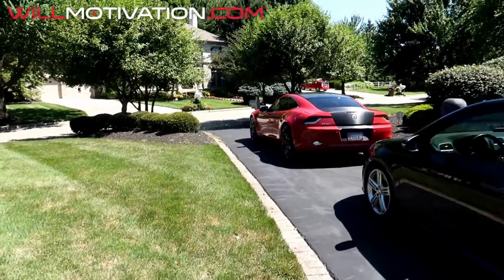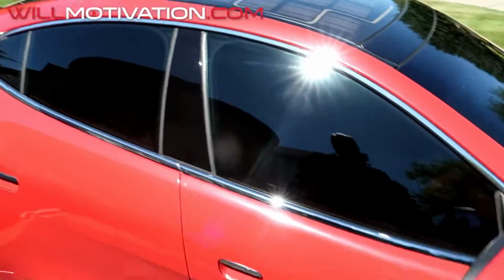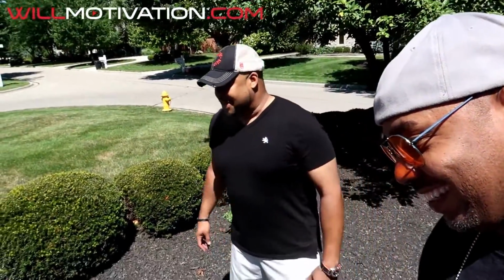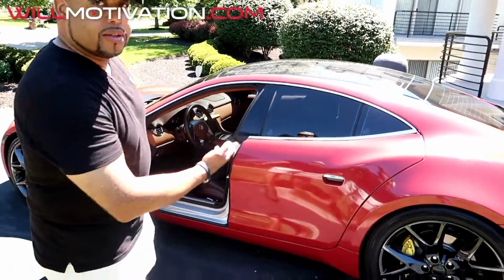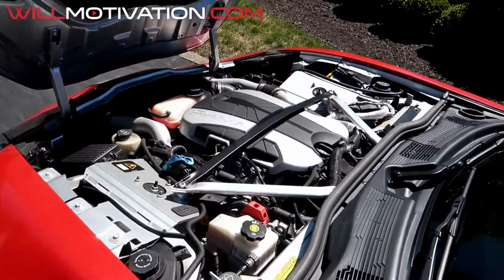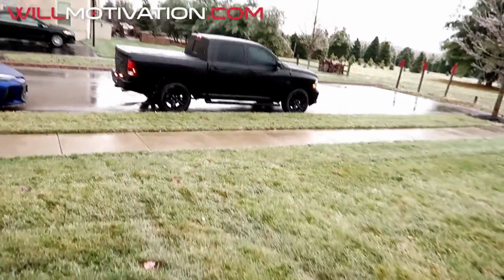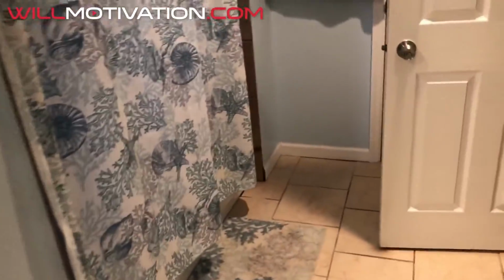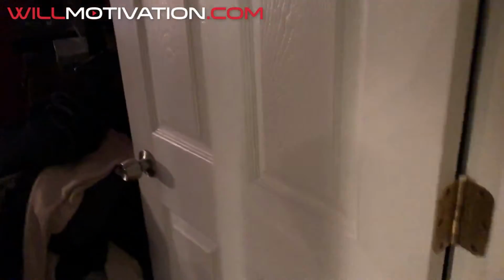How to Evaluate an Investment Property for a Potential Flip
Thinking about investing in real estate and buying a property to flip.
Here are some free pointers on how to evaluate a potential investment property in the field.